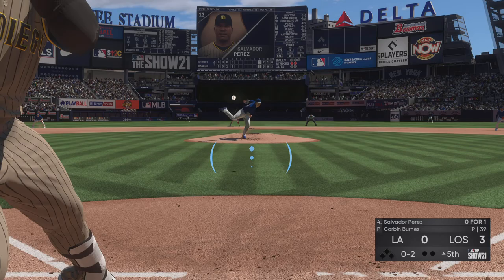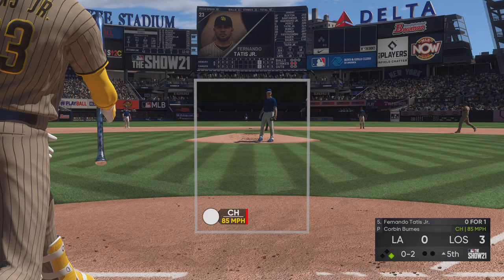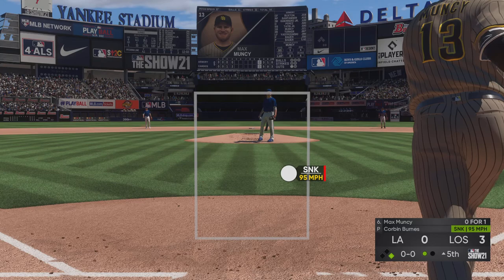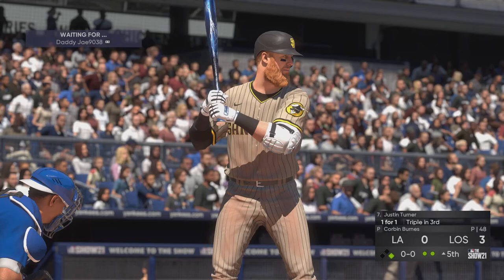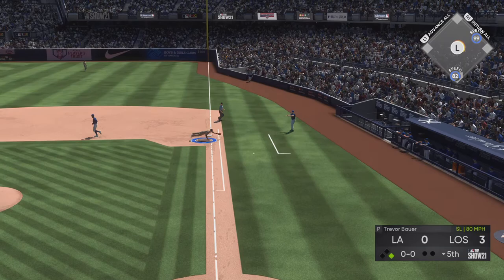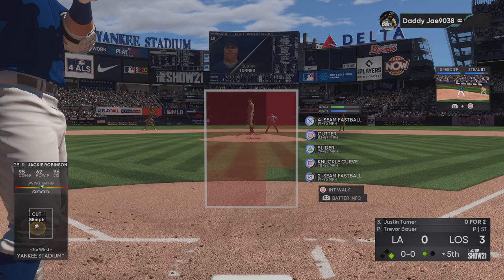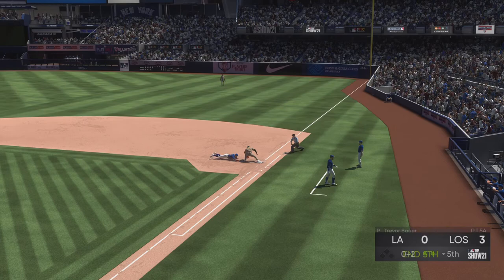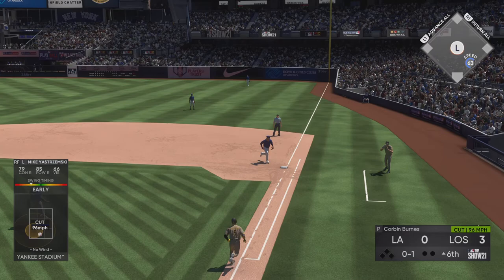MLB The Show 21_20210522183628